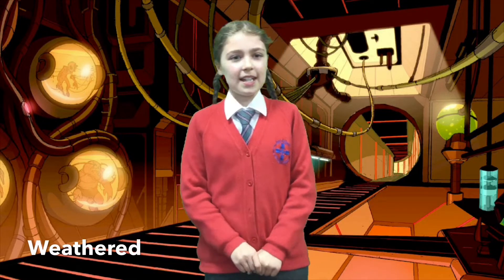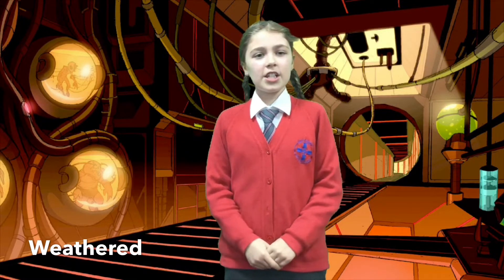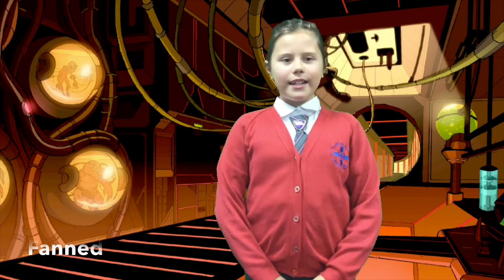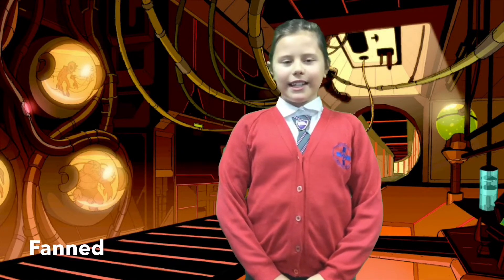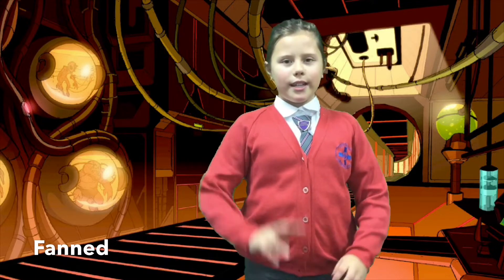THE VOCABULARY LABORATORY: YEAR 5, EPISODE 2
Welcome to the all new Holy Trinity Vocabulary Laboratory! Our Year 5 children are here to introduce you to our Tier 2 vocabulary, give you the definitions and even show you the actions that have been created to help you remember the words too! Join us every other week for more words and increase your own vocabulary!